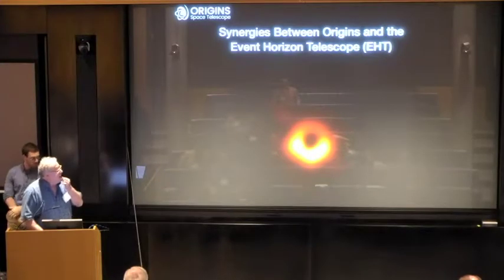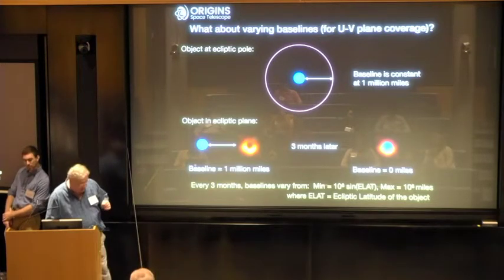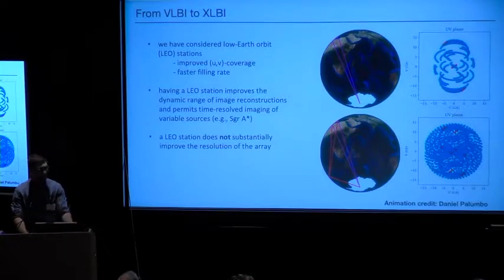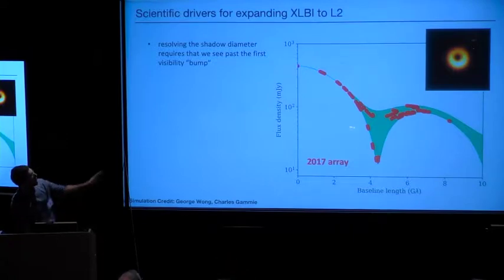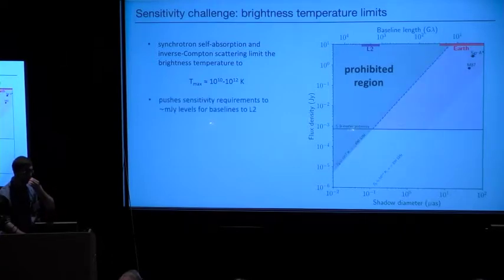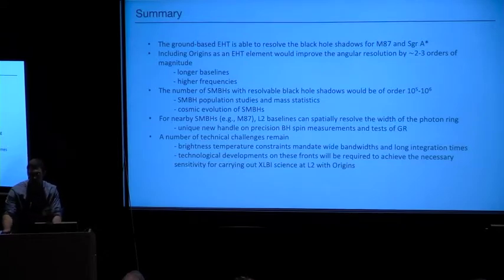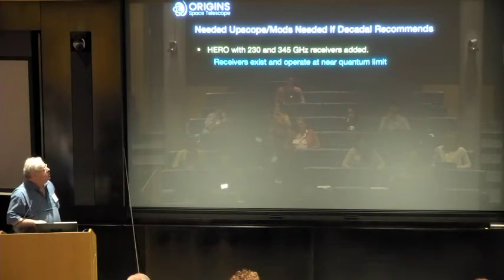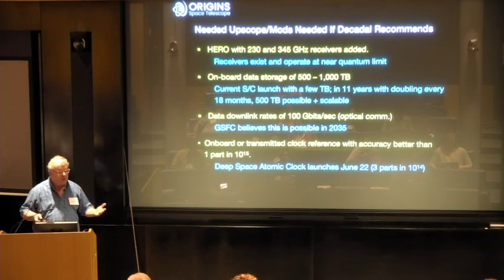Origins Space Telescope - Gary Melnick & Dom Pesce (June 20, 2019)